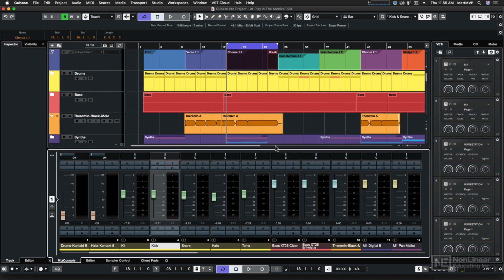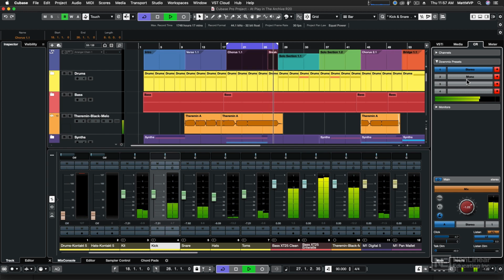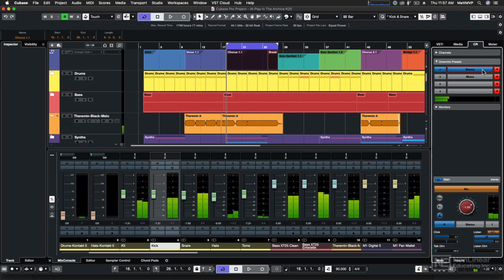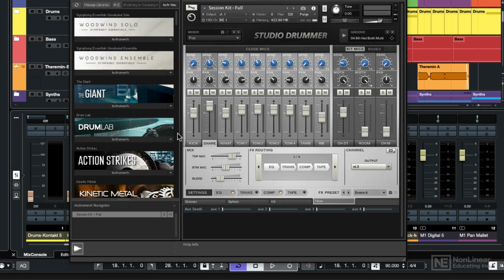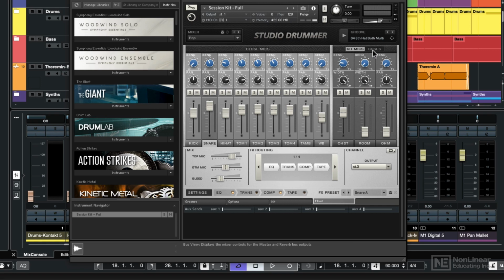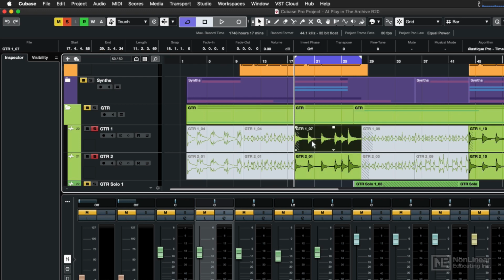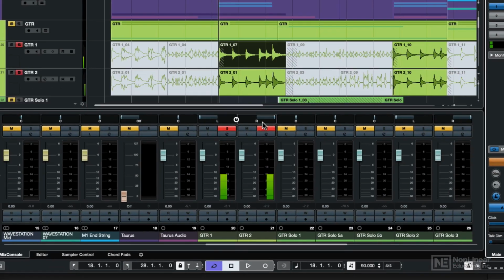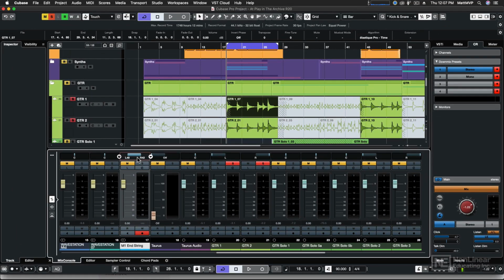14 Individual Instrument Panning Мастеринг